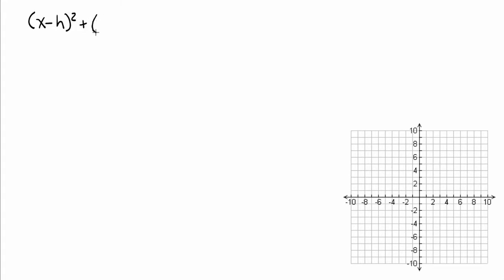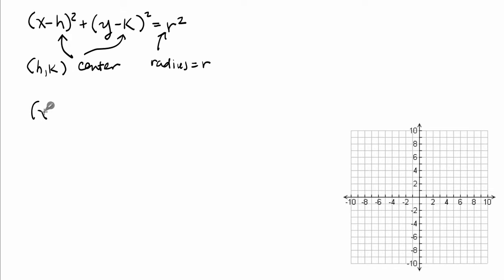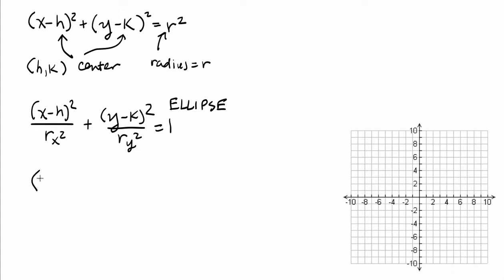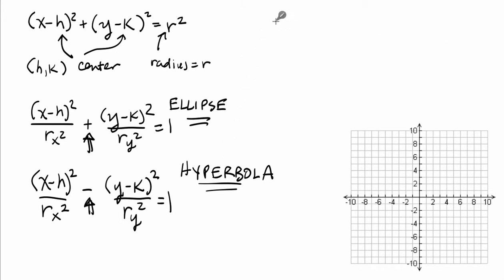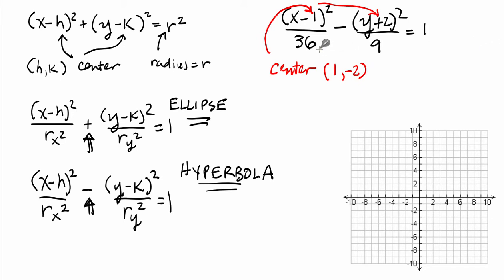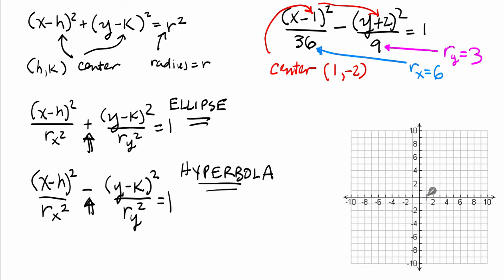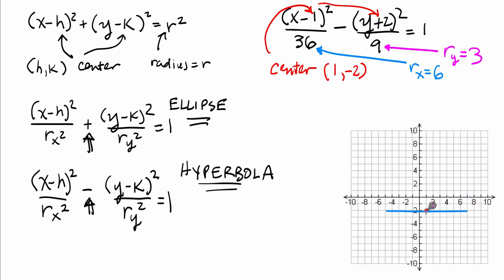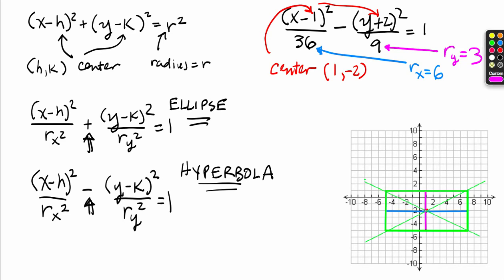23 - Skecth hyperbola given standard hyperbola equation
Skecth a hyperbola by using the x-radius and the y-radius to creat a reference rectangle the diagonals of which are the asymptotes of hyperbola